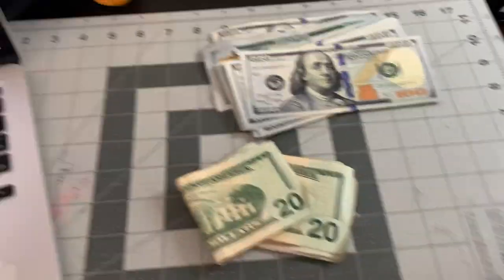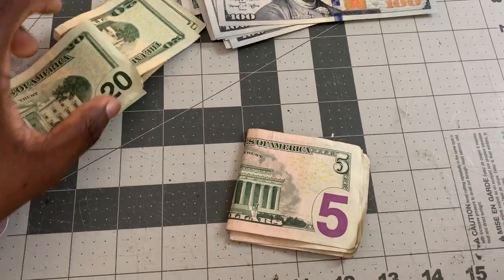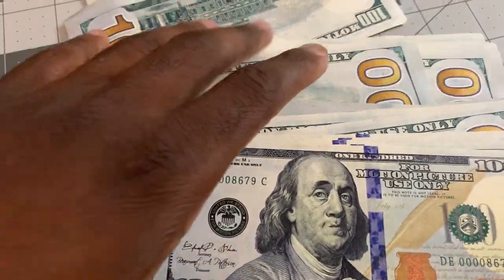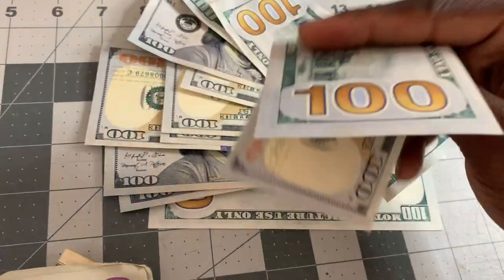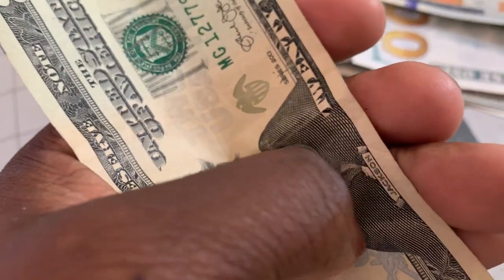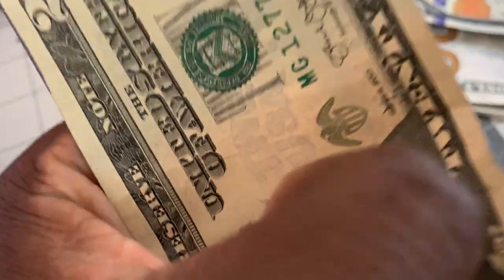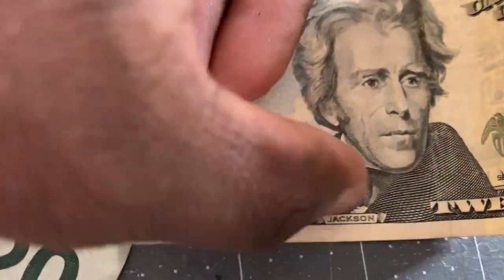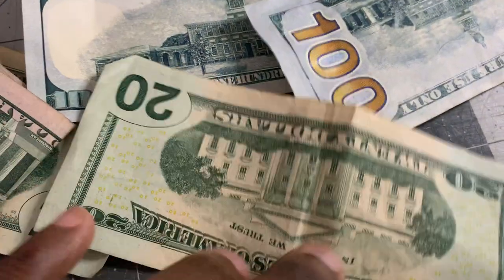Fake vs real money test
Here is a very simple way to detect counterfeit or fake money. If you do not have a counterfeit pen or the uv light or want to be discreet instead of looking for the holographic face, simply scratch it with your fingernail! Each bill has ridges and makes a gritty sound when being scratched! Hope this helps you from being scammed!

GO GETTER TYPES
MORE TO COME!